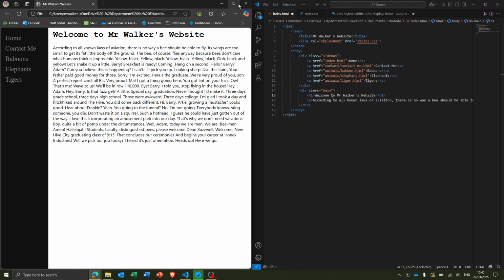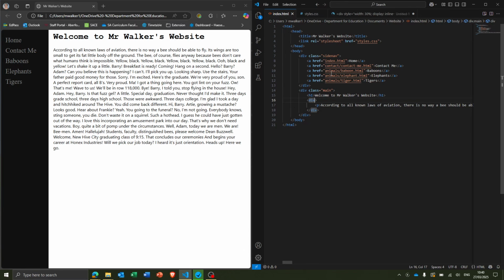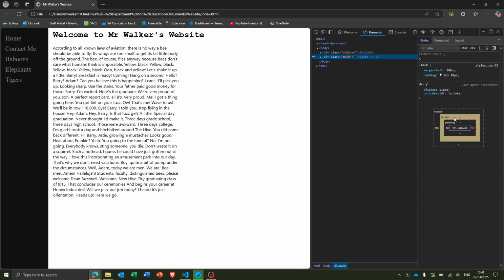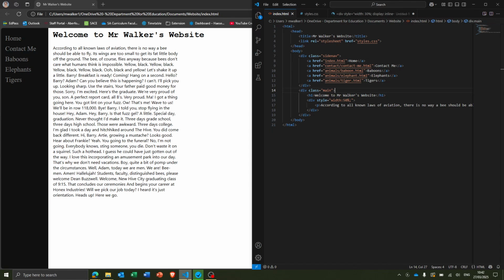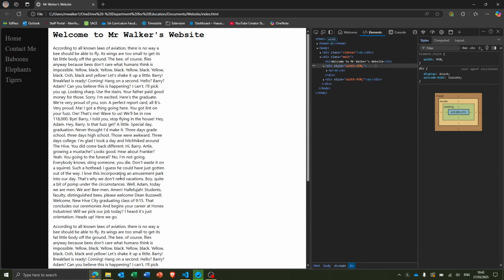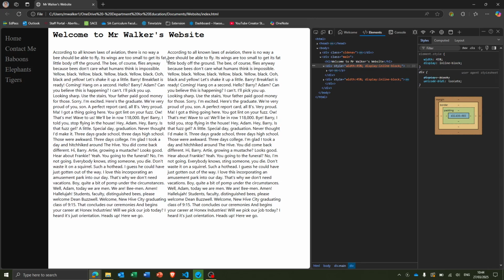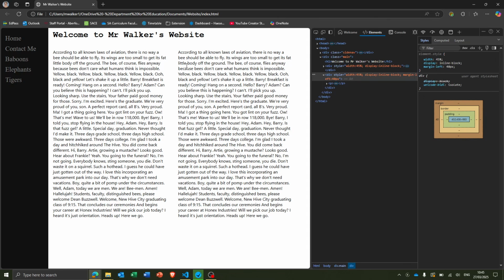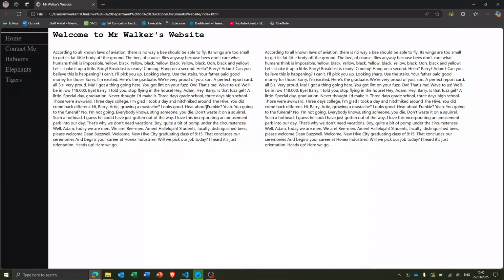More On Divs